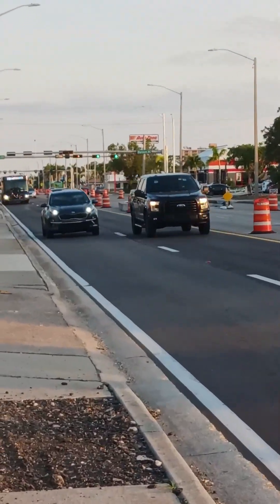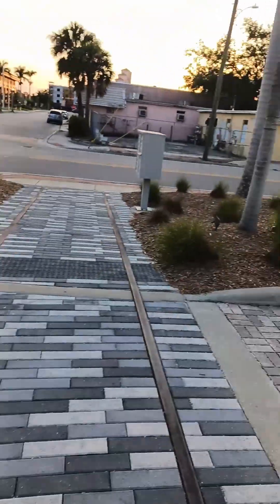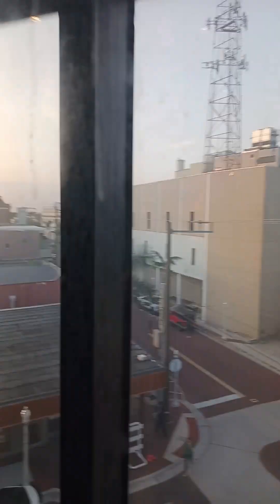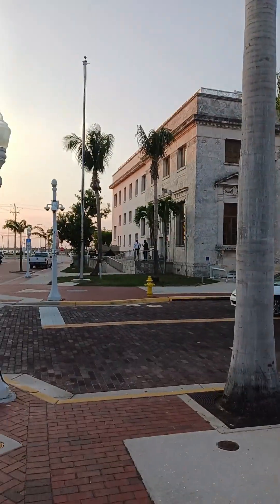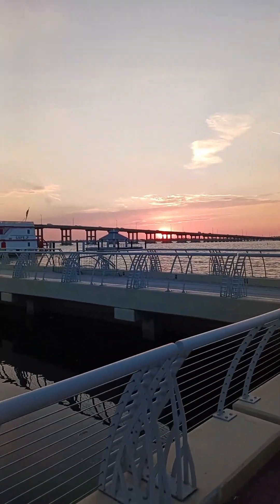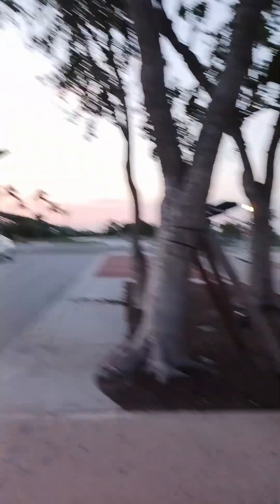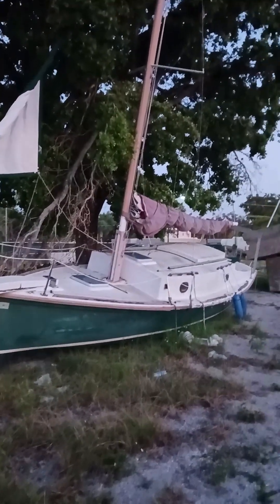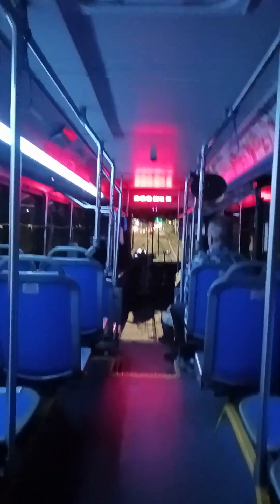Fort Myers Florida. Meh.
Was out in Fort Myers for a few days flying surveys and headed out to see what it was all about. Your standard drinkeries masquerading as food venues with price tags to match was what I got out of it. The most interesting thing was by far the abandoned boat yard. I was reminded that Hurricane Ian flattened this area a few months ago and totally destroyed the waterfront. Watching the video during the edit reminded me that it really was completely destroyed. At the time I thought it was just a depressed area. Now it makes more sense.